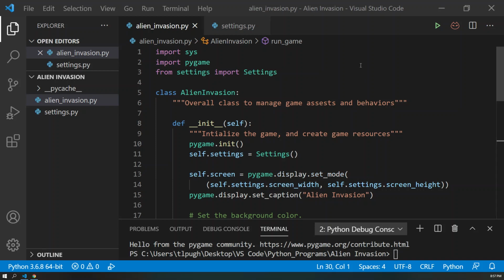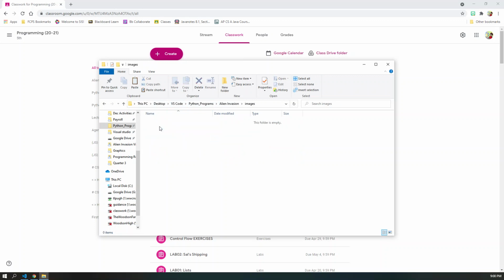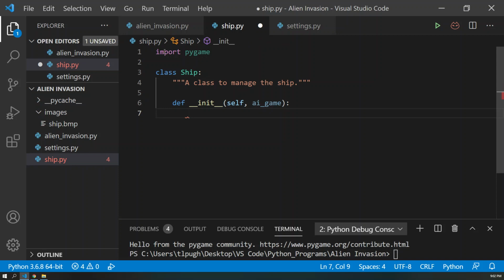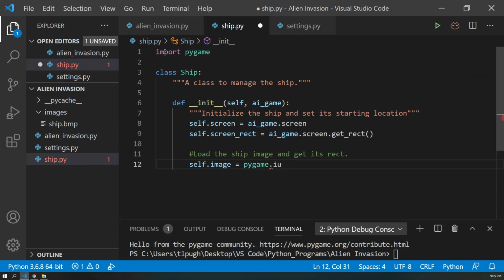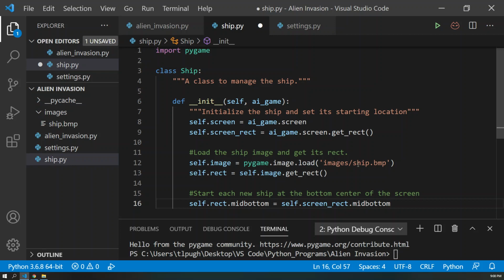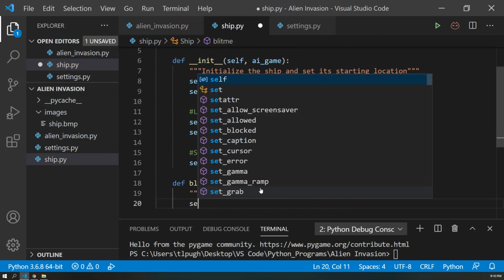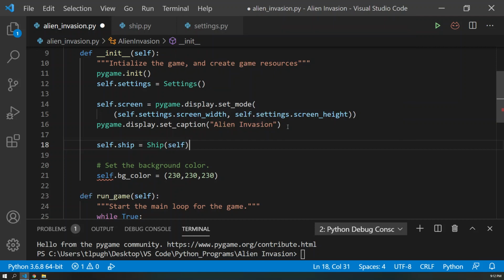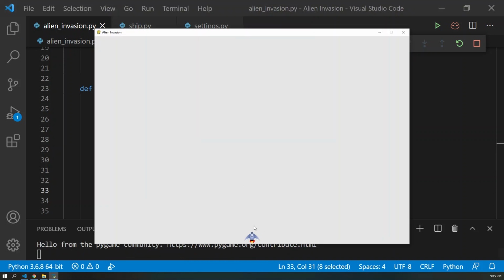03 Creating and Drawing the Ship